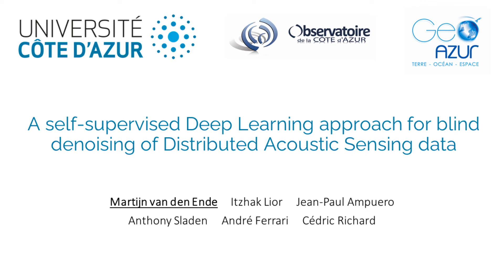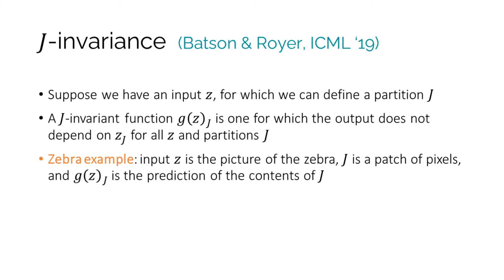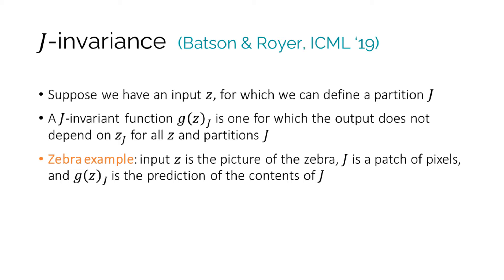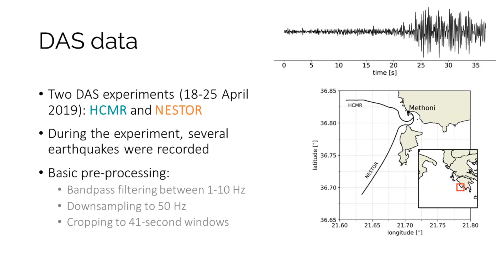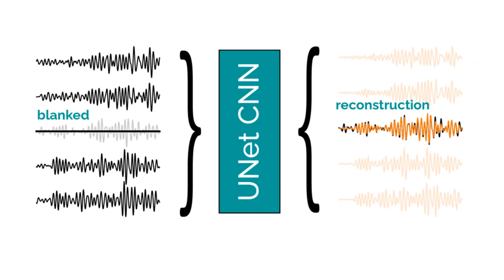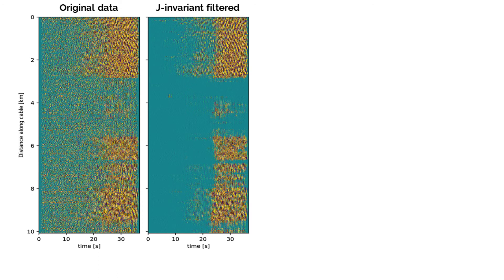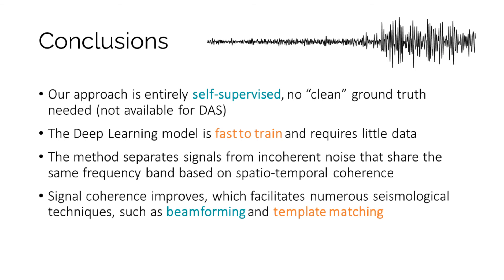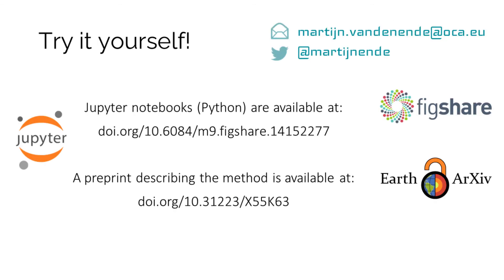A self-supervised Deep Learning approach for blind denoising of Distributed Acoustic Sensing data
Distributed Acoustic Sensing (DAS) is an emerging technology that turns standard fibre-optic cables (the ones that deliver our every day internet) into sensitive antennas. With DAS we can use existing commercial fibre-optic cables to detect earthquakes, traffic, boats, ocean waves, and much more. DAS measurements are typically made every 10 metres along the cable, which enables us to see minute details of coherent signals. Unfortunately, DAS systems also record incoherent noise that may interfere with and obscure faint signals of interest.

In this study we propose a Deep Learning approach to removing incoherent noise from DAS data, while preserving coherent signals like earthquakes. Our proposed method is entirely self-supervised, so no "clean" or noise-free examples are needed, and training of the model is fast and requires little data. This makes the proposed method greatly suitable as a processing tool for any DAS experiment.

This study is supported by the French government through the UCA JEDI Investments in the Future project managed by the National Research Agency (ANR) with the reference number ANR-15-IDEX-01, and through the 3IA Côte d’Azur Investments in the Future project with the reference number ANR-19-P3IA-0002.